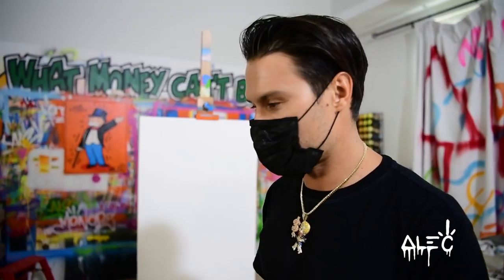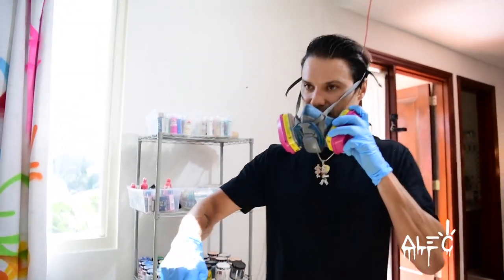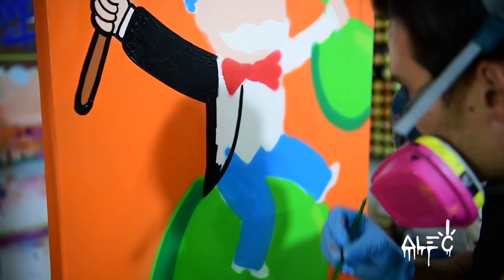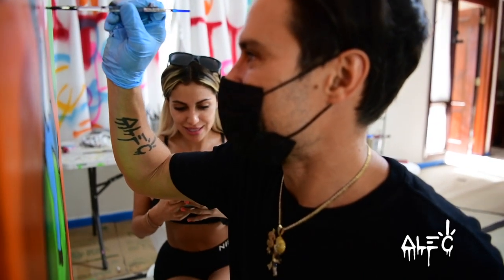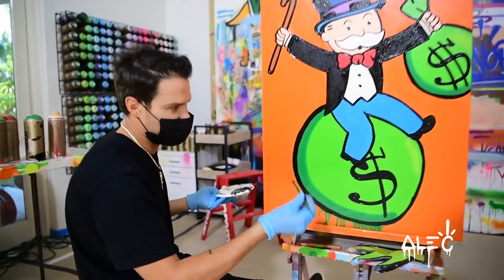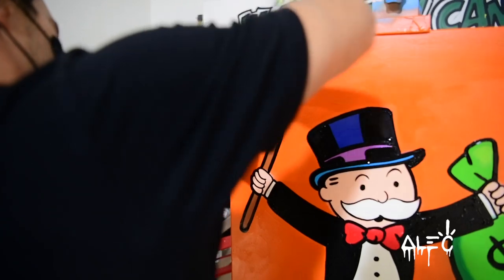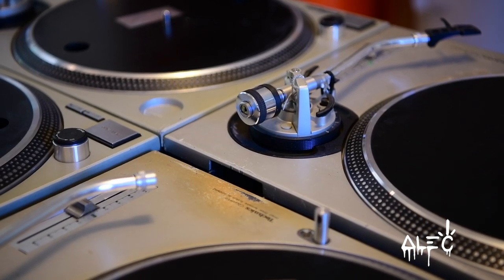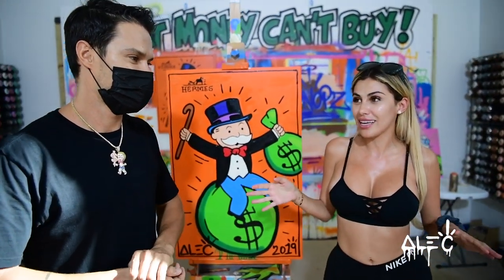STEALING ALEC MONOPOLY ART